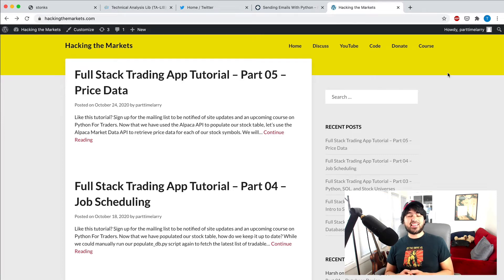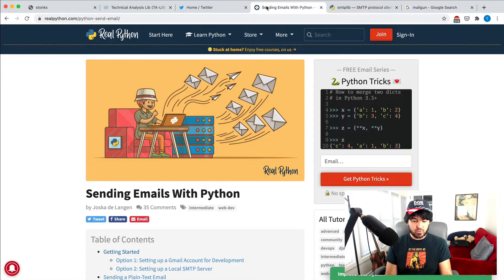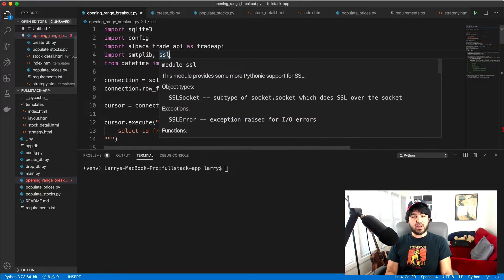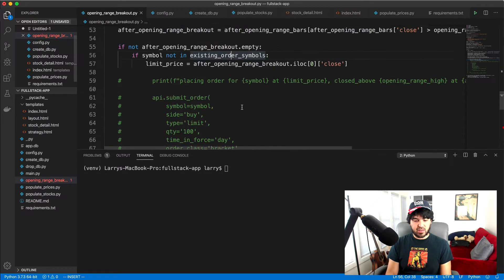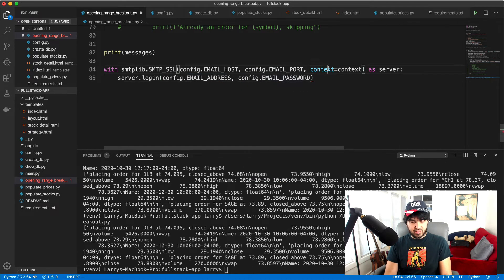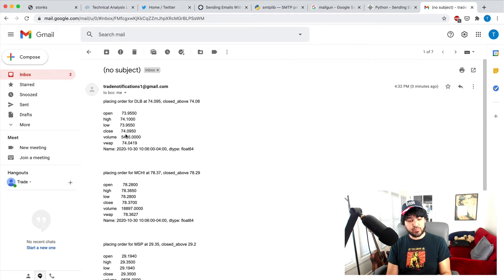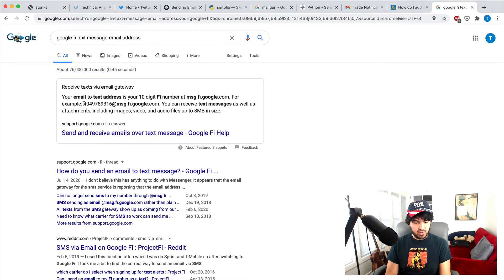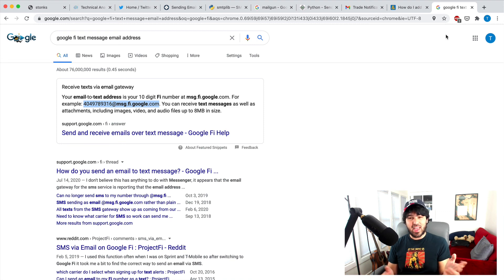Stock Trading App Tutorial [Part 10] - Email and SMS Notifications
In this video, we send trade notifications via email and SMS text messages.